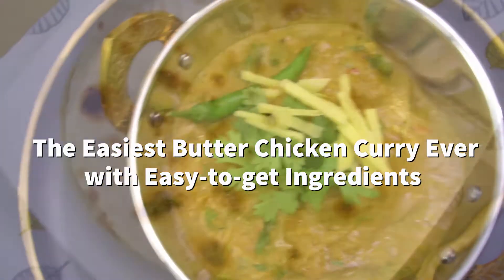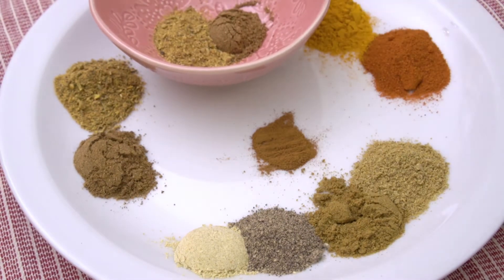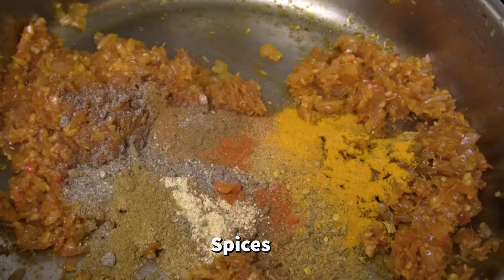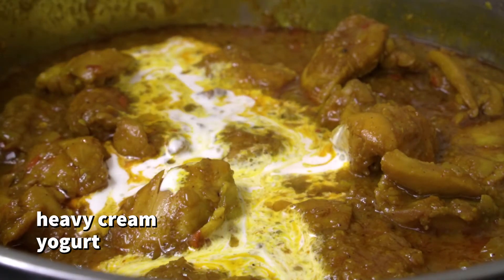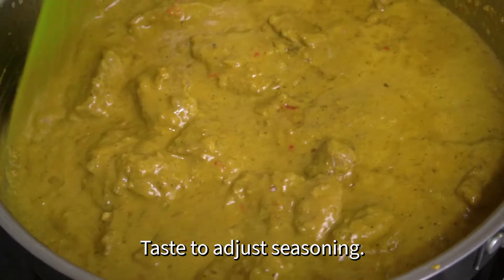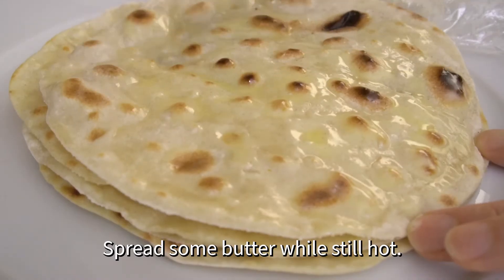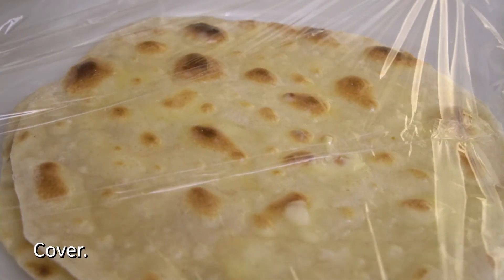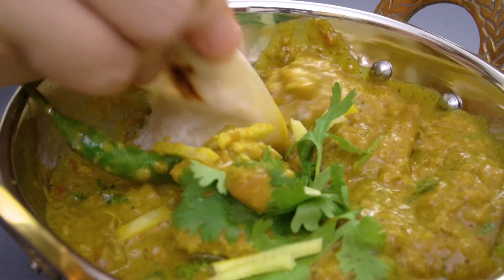Butter Chicken Curry; how to keep the right flavor with the easiest recipe you can get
chicken thighs 450g, bite-sized pieces

6 small garlic cloves
ginger - slightly less than the amount of garlic
3 birds-eye red chilies

Karahi Gosht masala 1tsp
Karahi masala includes some clove, cardamom, and cinnamon so it’s great to add when making the process quick and easy.
fenugreek powder 1 scant tsp
black pepper 1 scant tsp
cumin 1tsp
coriander 1tsp
a pinch of cinnamon(optional)

1TBS of tomato paste
½ cup of water
heavy cream (whipping cream) ⅓ cup
a few pinches of Garam masala and Karahi Gosht masala
some fresh coriander, and ginger sticks to garnish